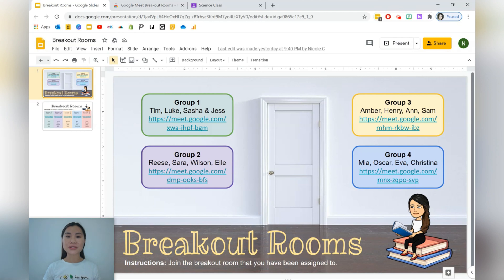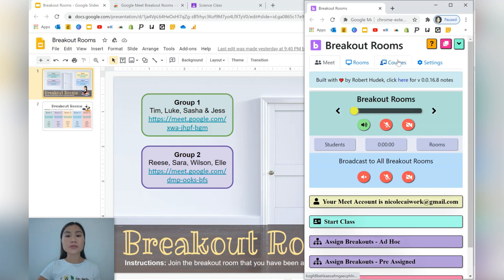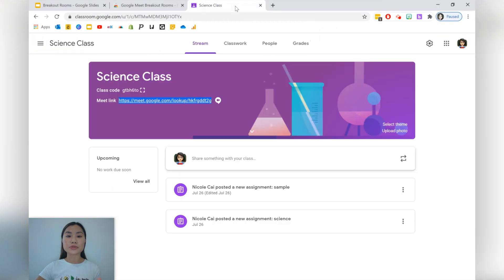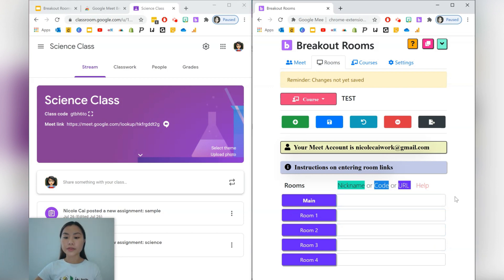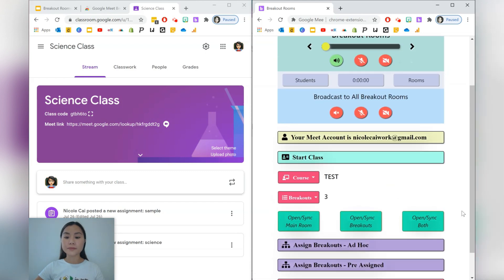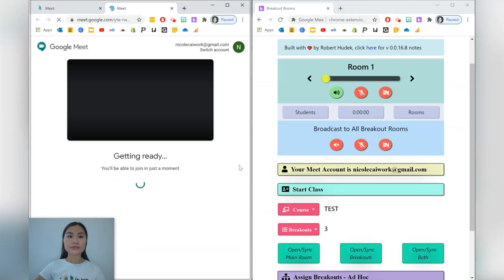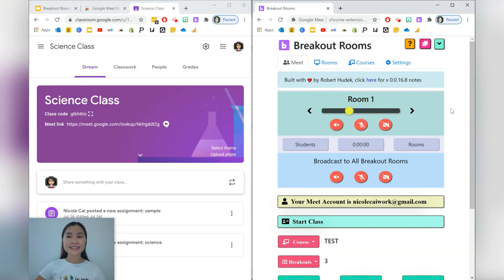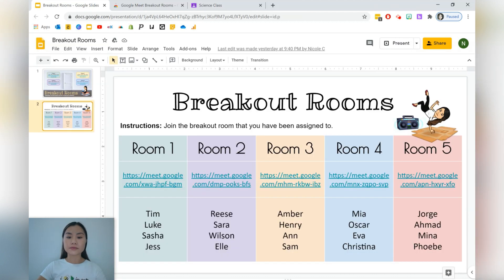How To Use Google Meet Breakout Rooms For Online Learning 💡 Chrome Extension // Free Template!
Get started today to create breakout rooms for your online lessons! Your students can work collaboratively on group tasks using Google Meet Breakout Rooms. Using the Chrome extension, you will have much more control over your meetings! Have ideas on how to integrate breakout rooms during distance learning? Share your ideas in the comment section below!

0:00 Intro
0:35 Download Google Meet Breakout Rooms
0:54 Create a Course
1:20 Create breakout rooms
3:02 Start the Meetings
5:32 Sharing Meet links with students
6:18 Thank you for watching!

Timestamps
0:00 Intro
0:35 Download Google Meet Breakout Rooms
0:54 Create a Course
1:20 Create breakout rooms
3:02 Start the Meetings
5:32 Sharing Meet links with students
6:18 Thank you for watching!